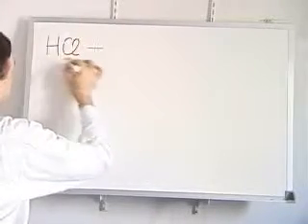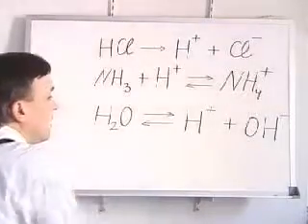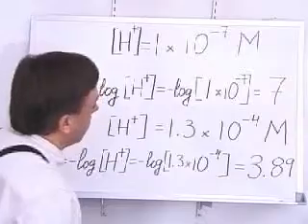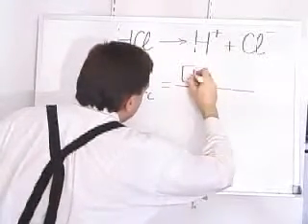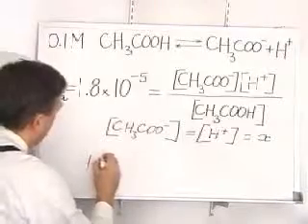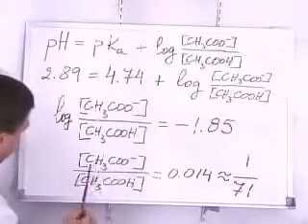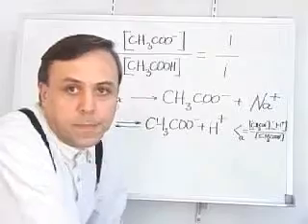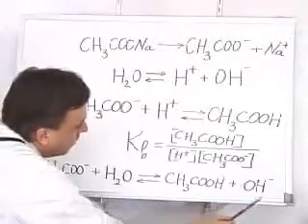Acids and Bases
Introduction to acid-base concepts and theories.